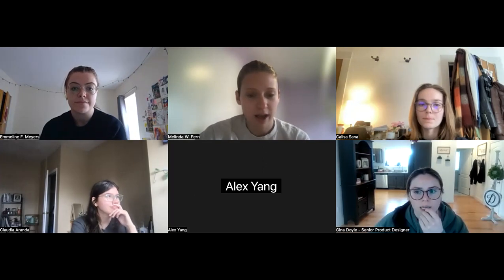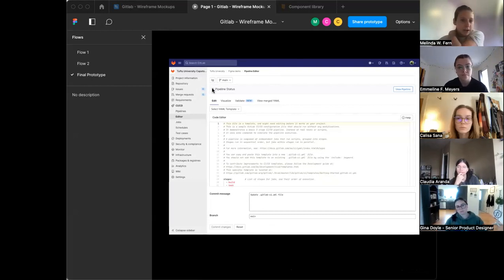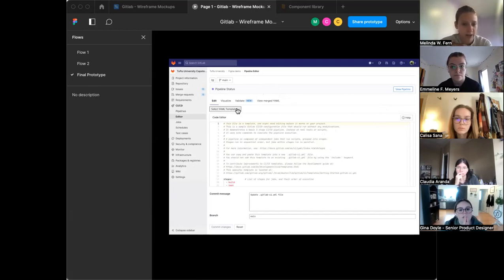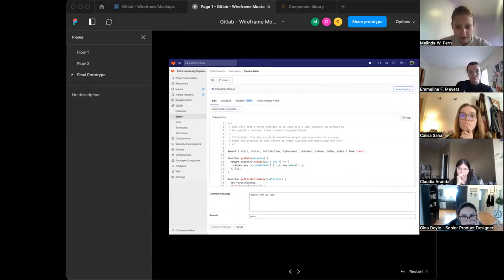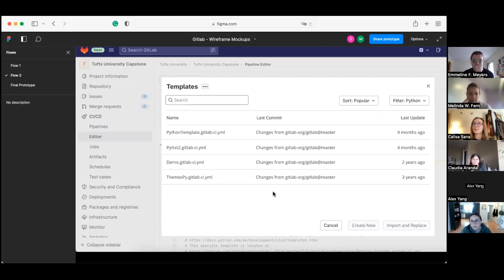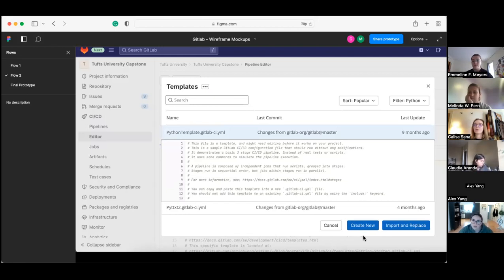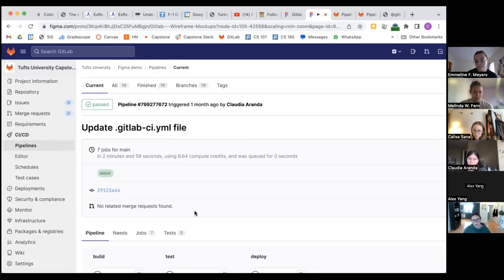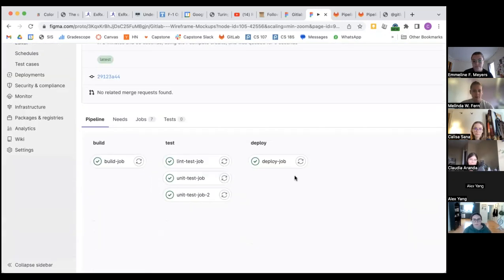Tufts Capstone Project w/ GitLab: Week 9 (04/07) meeting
As part of this is week 9 of the Tufts / GitLab Capstone project. Gina Doyle, and Ben Leduc-Mills meet with the Tufts students: Calisa, Claudia, Emmeline, Melinda, and Alex, to review student questions and deliverables.